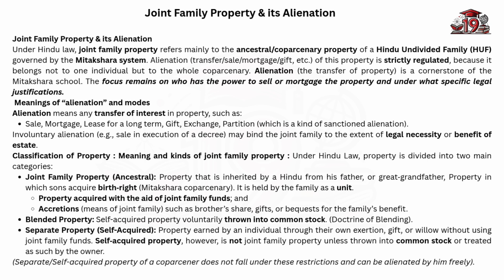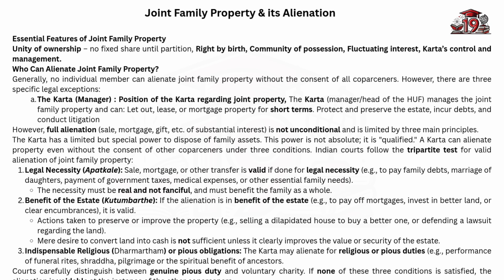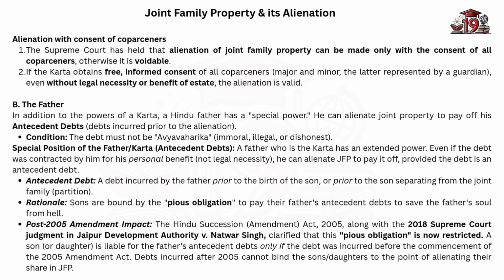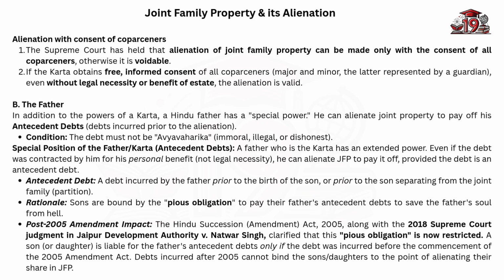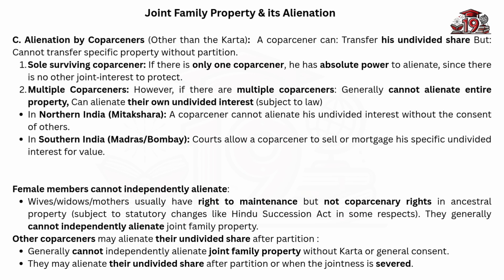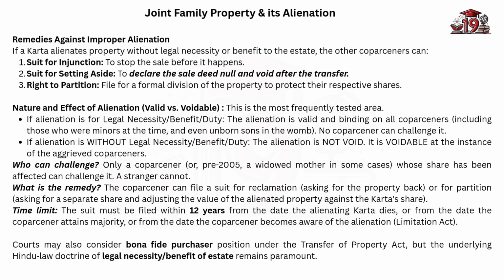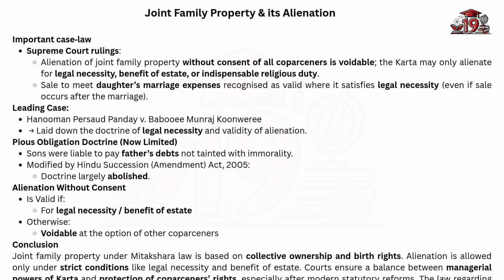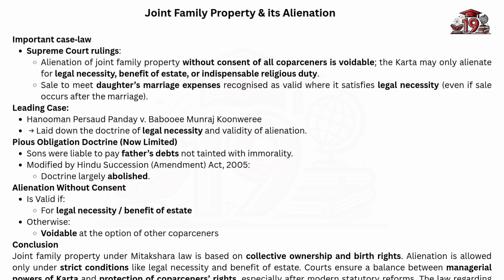Joint Family Property & its Alienation